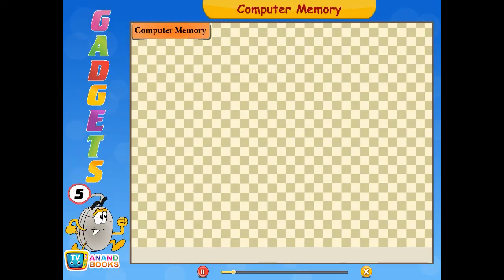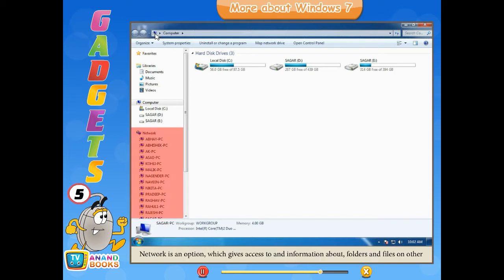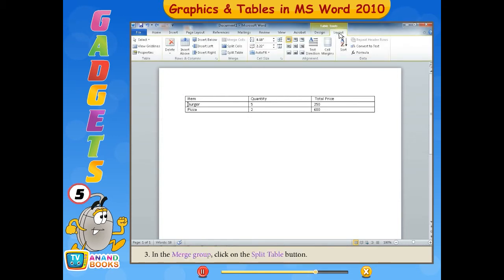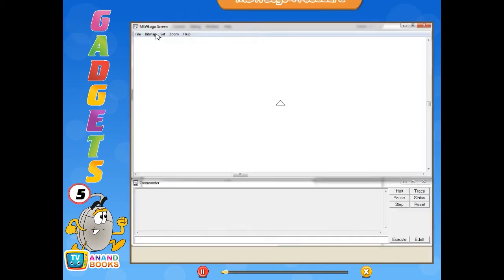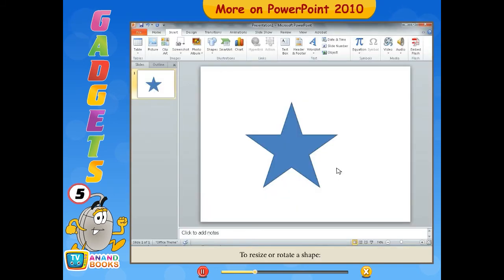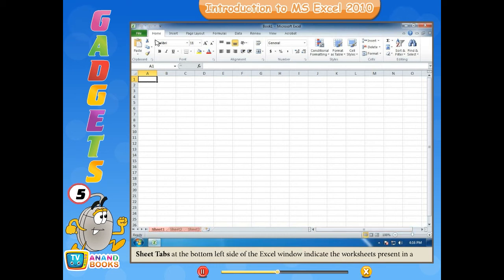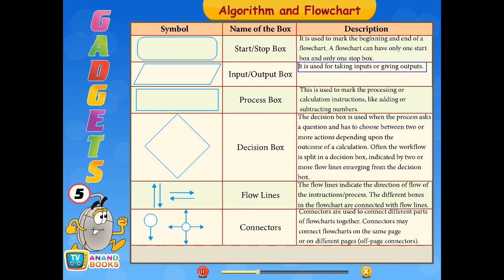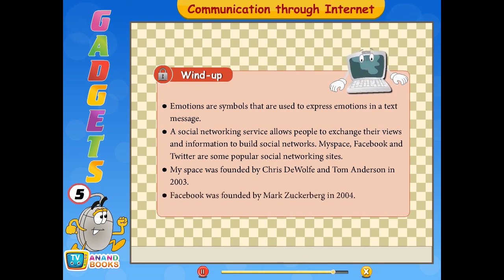TV ANAND BOOKS AB-158 GADGETS-5 SERIES OF ANAND BOOKS INTERNNATIONAL (P) LIMITED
Dear Readers,

You would be delighted to know that ANAND BOOKS INTERNNATIONAL ( P) LIMITED has come up with latest interesting and valuable content for all readers and viewers.

Fresh list of contents by Anand Books includes books and study material for all subjects and different learners. To name a few are Hindi Course Books, English Course Books, Mathematics, Science, Moral Value, General Knowledge, Conversation etc.

We sincerely hope that all our readers benefits immensely from these books. Valuable suggestions for betterment are always welcome.